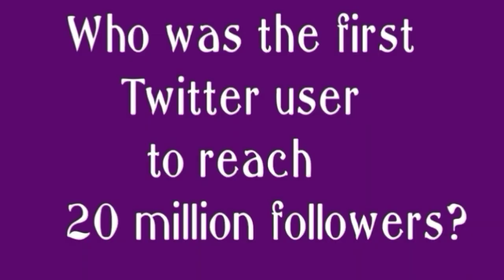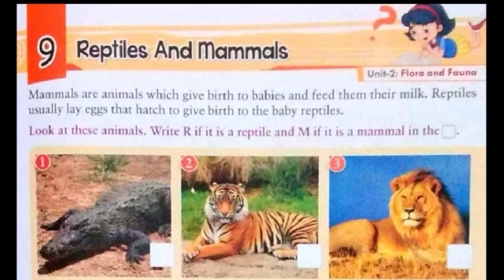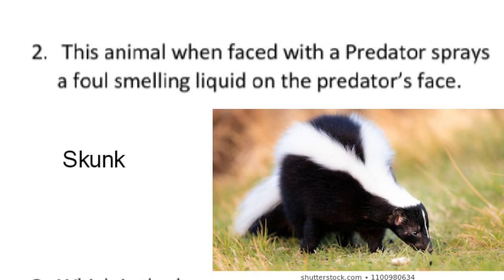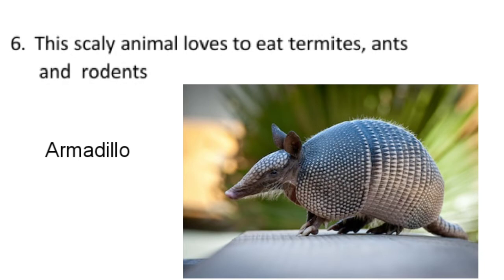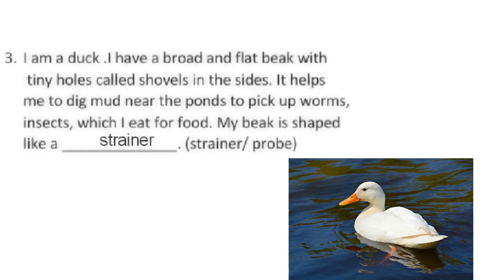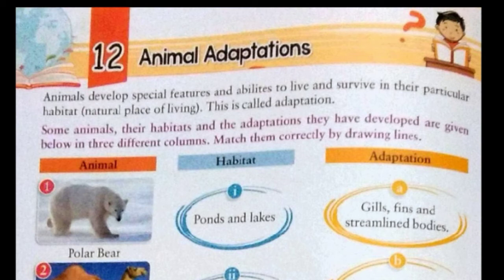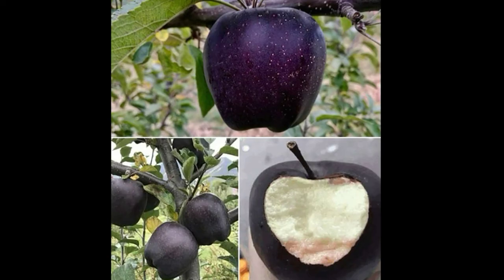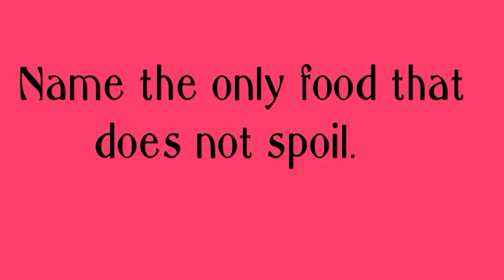Greatmen Online Learning Class 5 GK 0201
We Are Committed To Provide Best Knowledge To Create Happiness In Our Society. In This Continuous Effort We Are Now Gearing Up For One Of The Required Teaching Methodology In The Current Situation To Facilitate Continuous Learning For Our Scholars We Will Be Sharing Online Learning Videos For All The Classes For The Session 2020-21. Since This Method Is New For The Educators , We Request For The Parents Cooperation And Support In Our New Endeavor. This Video Contains Class 5 General Knowledge Unit 2 Explanation And Worksheet Link-